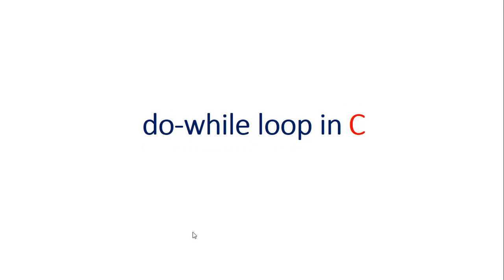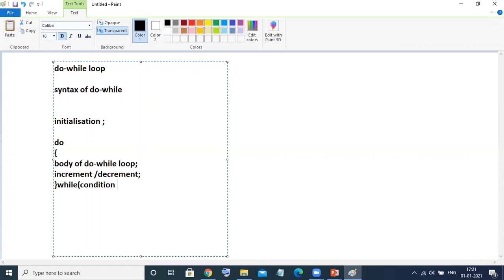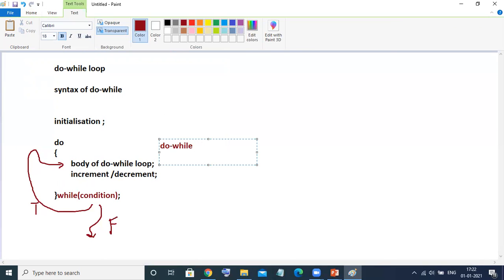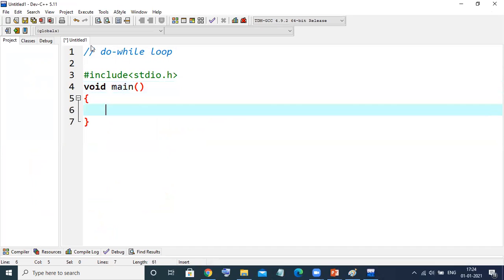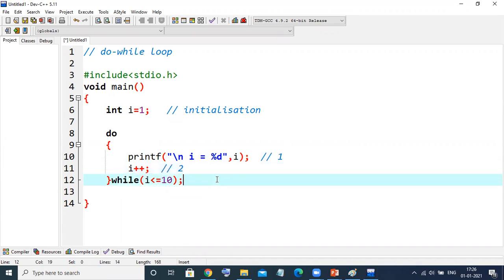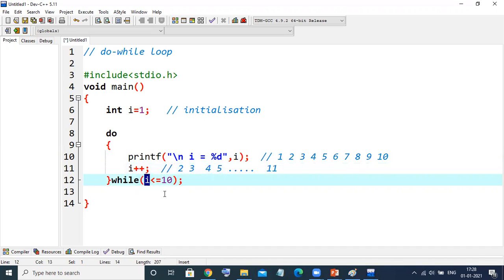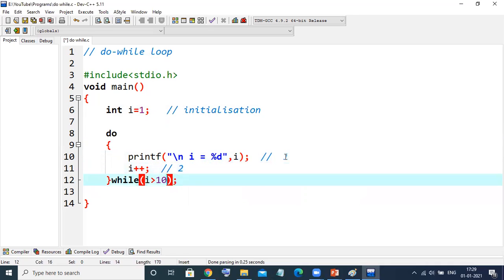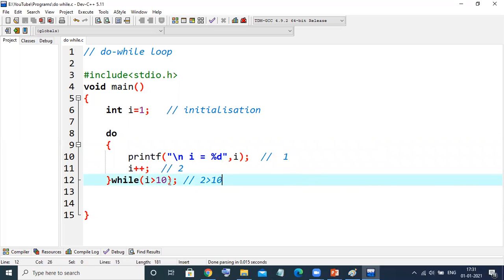#20 C programming | Looping Statements | do-while loop |Venugopal Narsingoju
This video explains about do while loop, program on do- while loop

Regards
Venugopal  Narsingoju